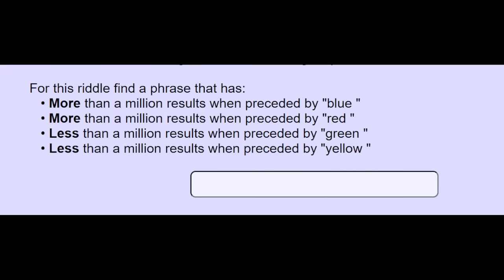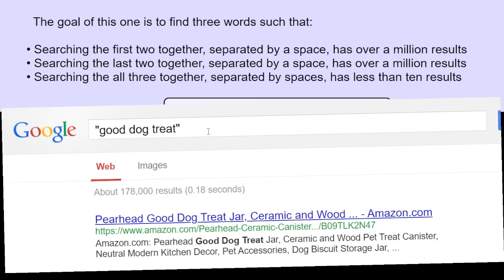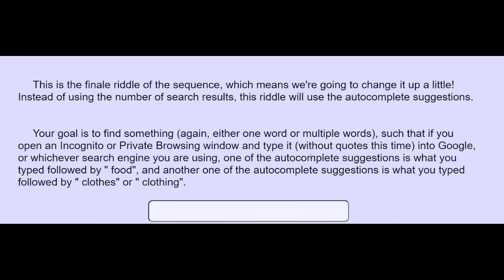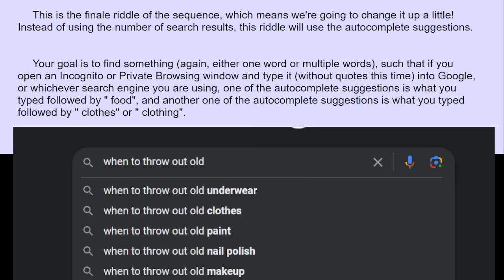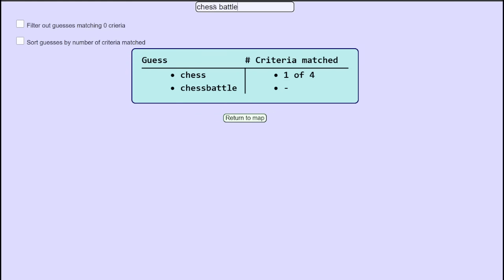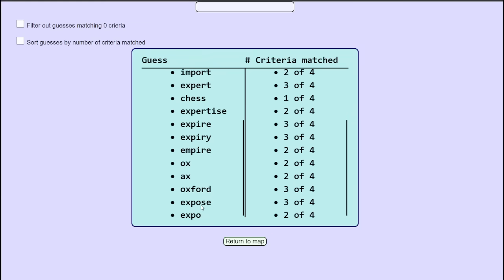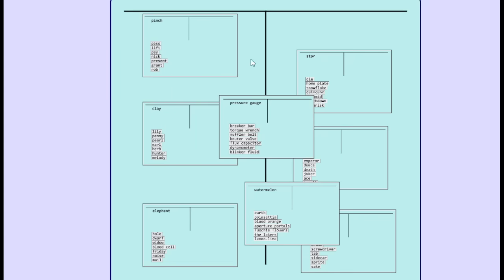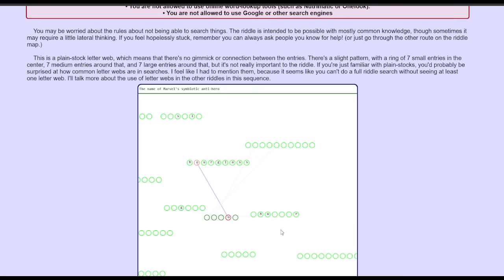Puzzle Game About Google Results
Note: Yes Baba is supposed to be on this day. To layer my few remaining baba videos they will be coming out once every 4 days instead of once every 2 days.